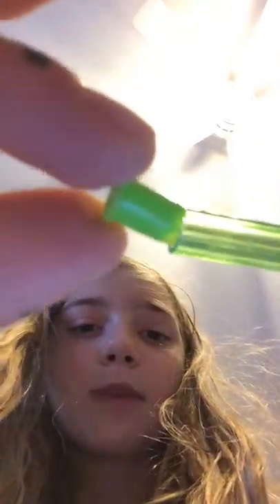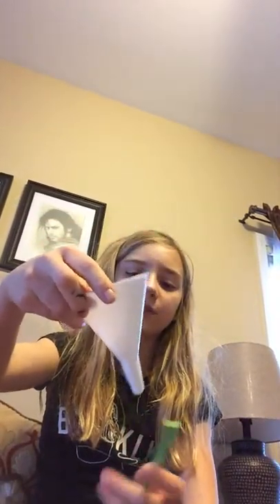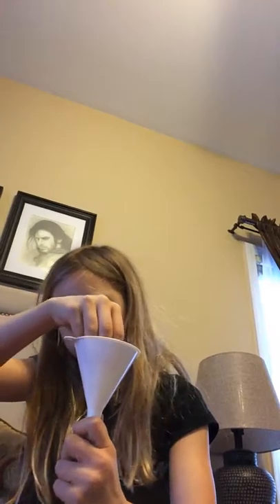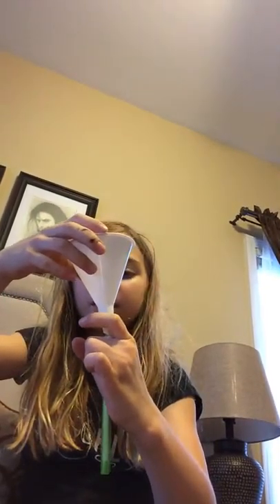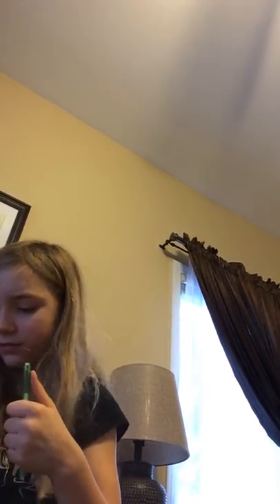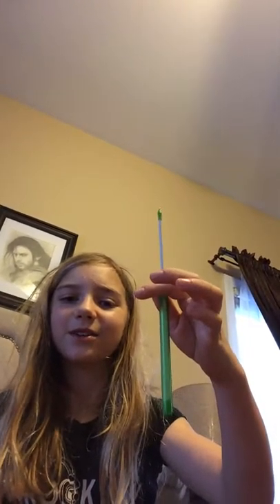Making salt shaker pen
Yay stay